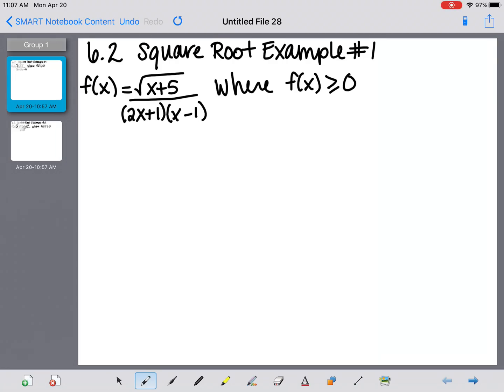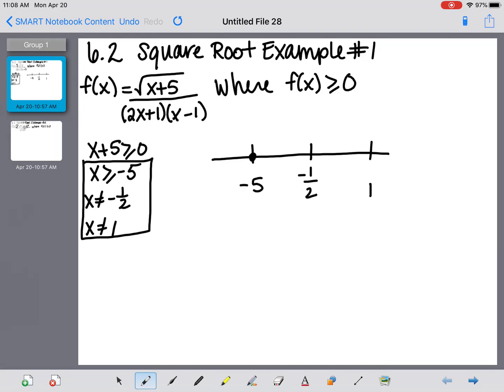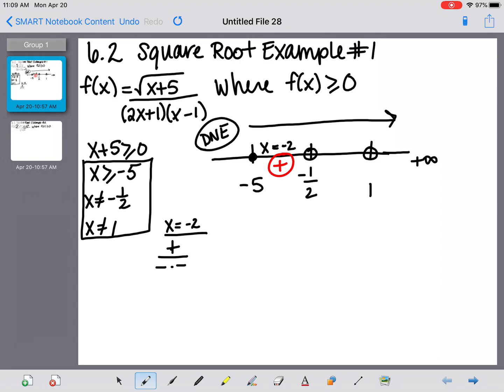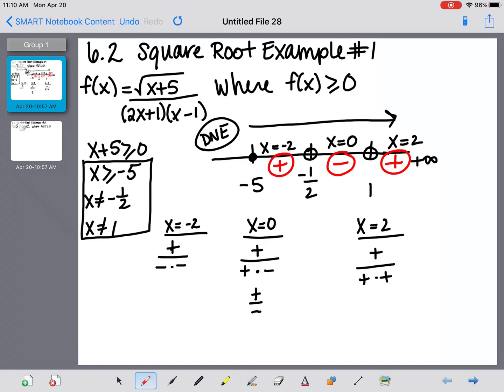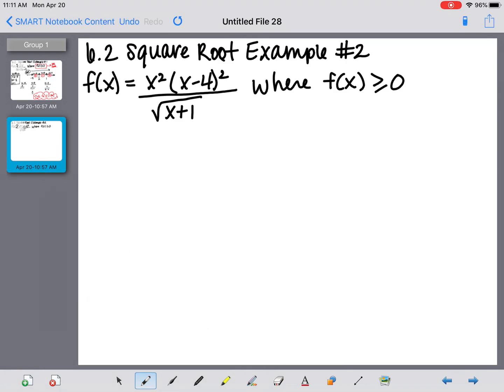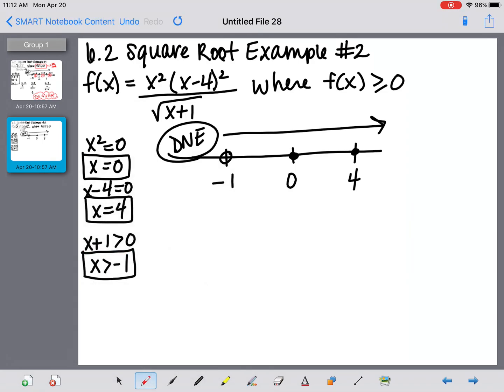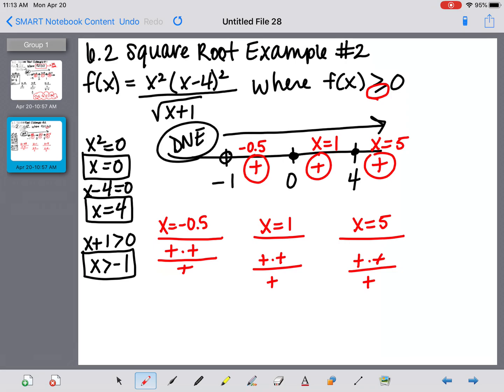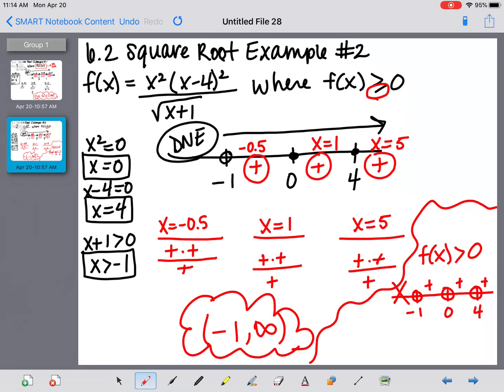Unit 6.2 Sign Change Day 2 (Video 2)